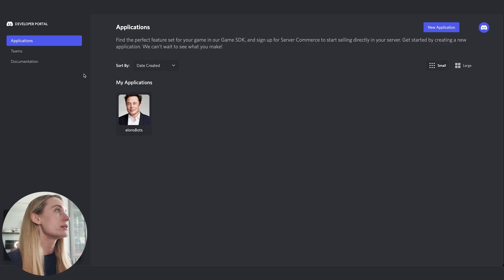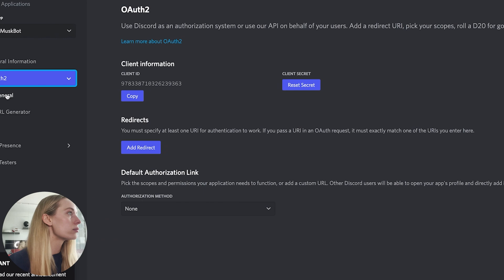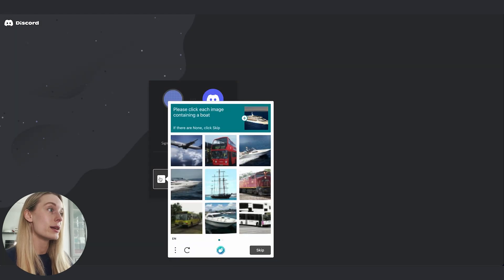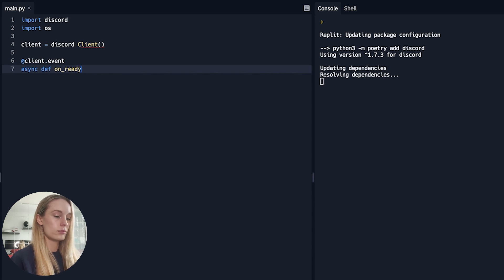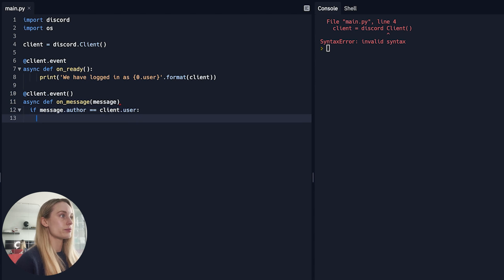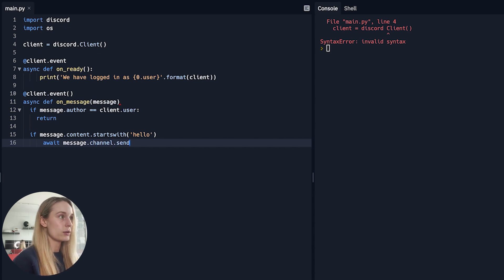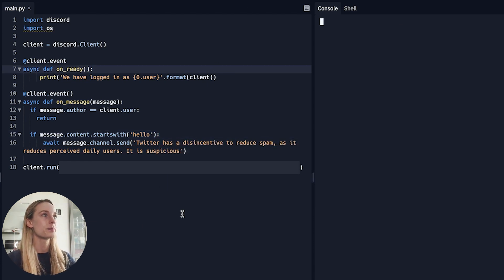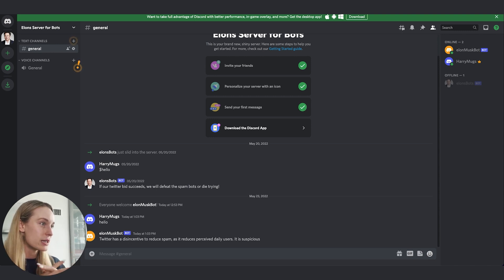Code With Me | Code a Discord Bot with Python | Python for Beginners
Hi friends! Let's code together! Today we are going to be building a discord bot with python. This was such a fun project to build. I didn't realize how straight forward it was to build a discord bot with python! I hope you enjoy it. Here is the replit, feel free to fork it and play around with it!

// My Story